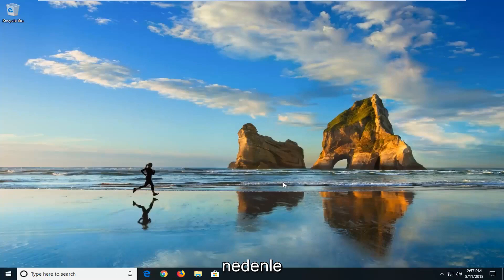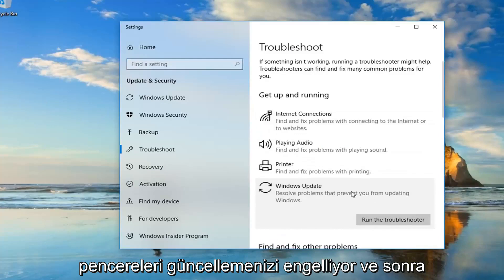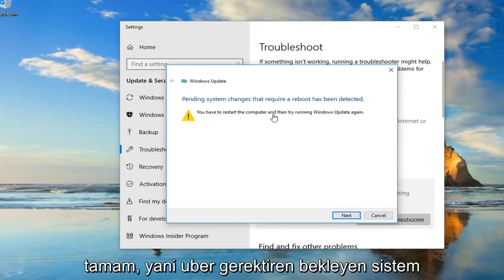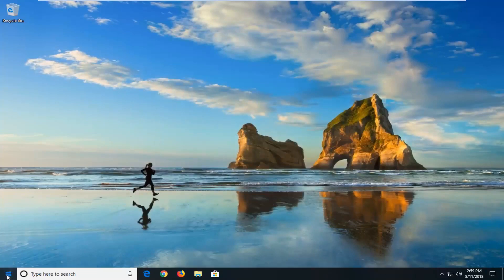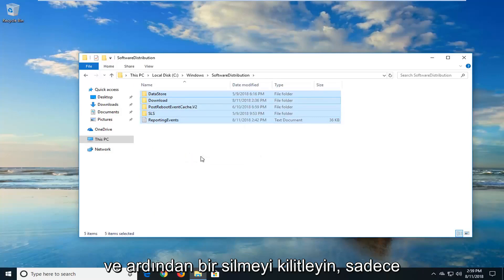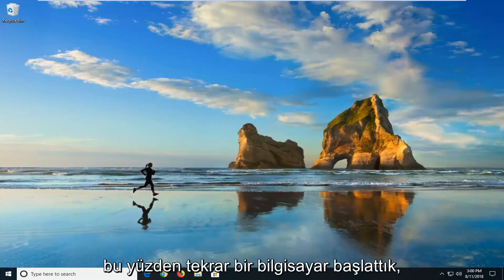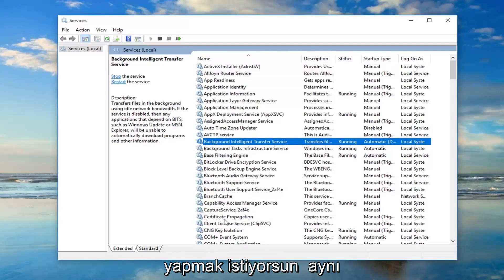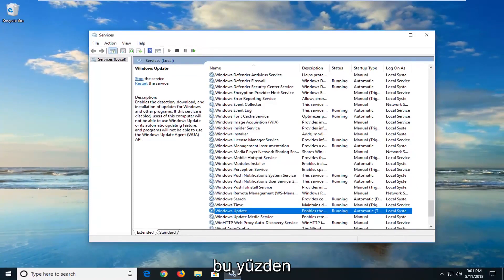Windows 10/11 Güncelleme Hatası 0x80070002 Nasıl Onarılır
Windows Hatası 0x80070002 Nasıl Onarılır.

KB3200970 gibi bazı Windows 10 güncellemelerini ve diğer numaraları yüklemeye çalışırken bu sorunu yaşayabilirsiniz. Güncellemenin indirilmeye başladığını fark edeceksiniz, ancak yüklenmesi gereken ekrana gelir gelmez hemen başarısız olacak ve kendini kaldıracak veya bilgisayarınızı yeniden başlatacak ve ardından başarısız olacak ve kaldırılacaktır.